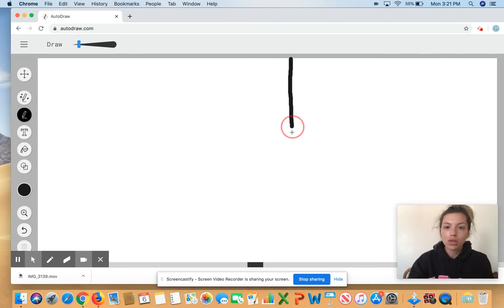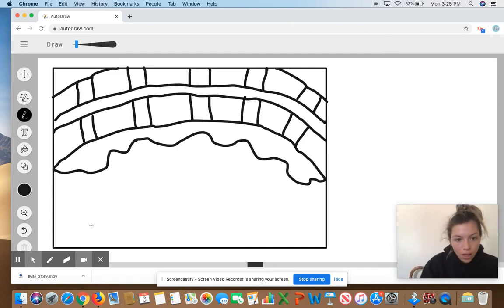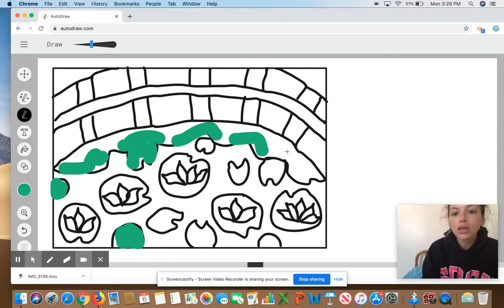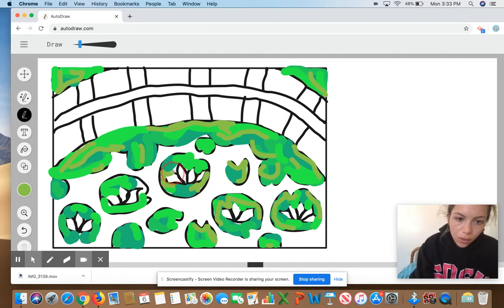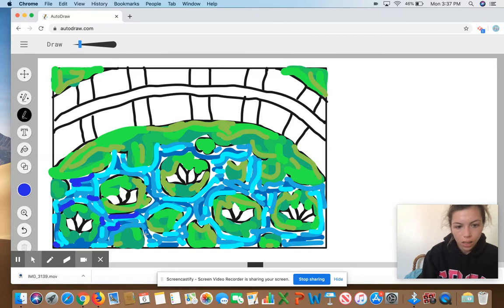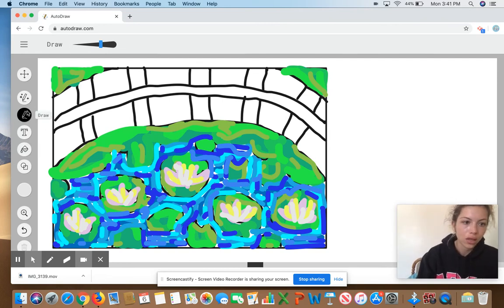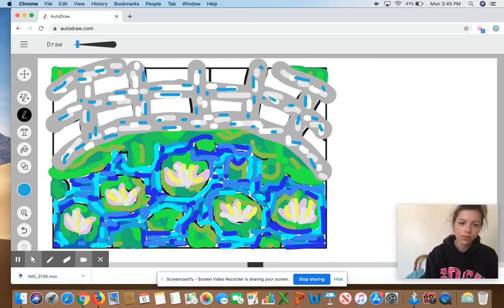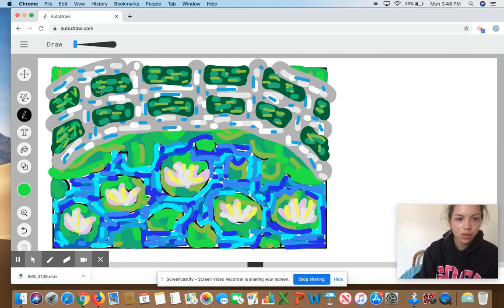PART 3: Monet